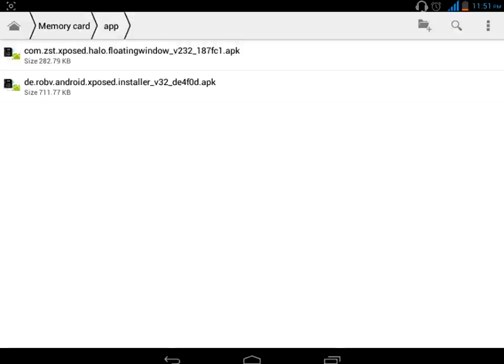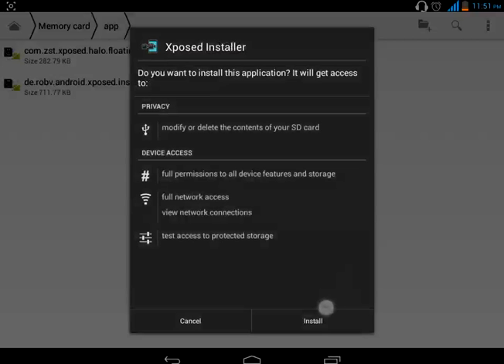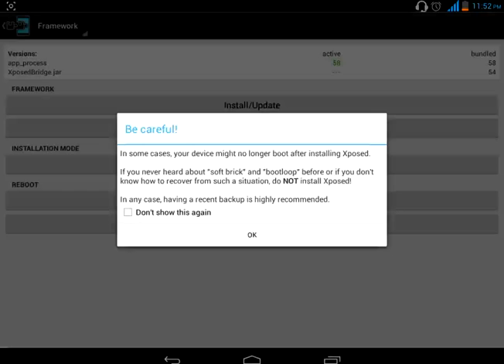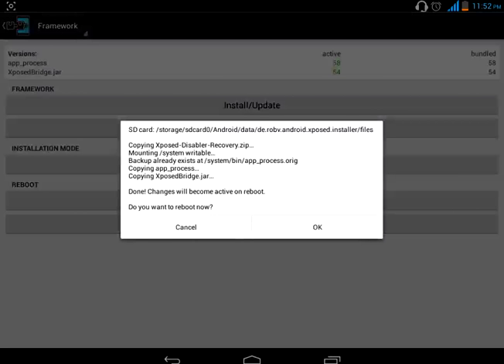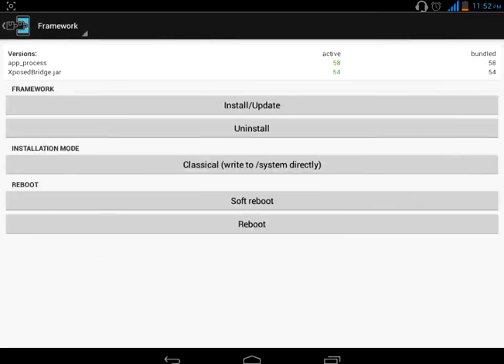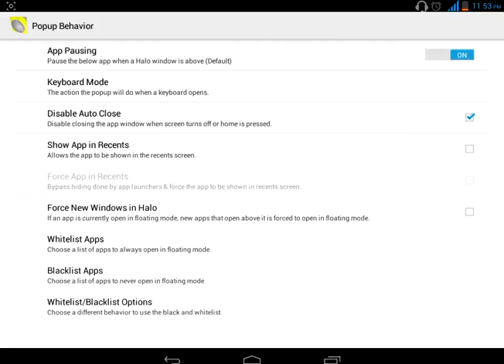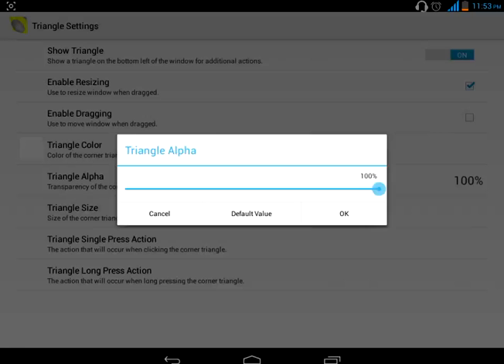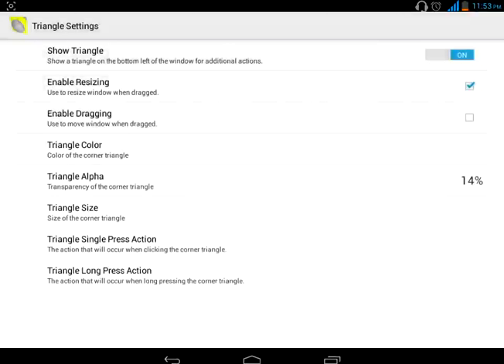HOW TO INSTALL MULTIWINDOW [OFFICIAL VIDEO]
INSTALL MULTIWINDOW ON ALL ANDROID.

Are you missing the function of multiwindow and want to get multiwindow feature on your smartphone then watch this video.

IGNORE:-
hysterical strength "amazing" "child" "india" "how to" "hindi songs" "album" "china" "america" "miley cyrus" "justin bieber" "amazing" "usa" "super man" "spiderman" "minecraft" "android" "multiwindow" "windows" "nokia" "iphone"